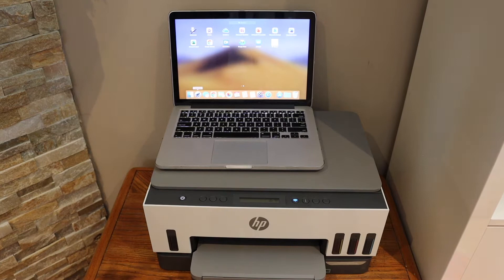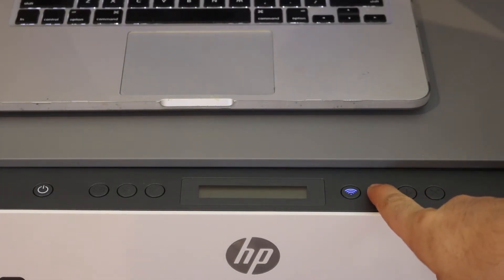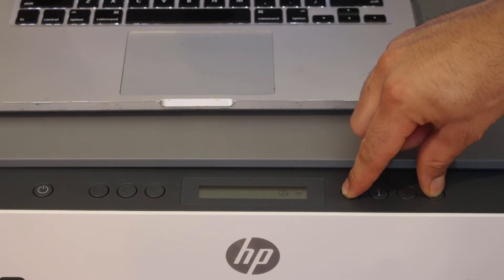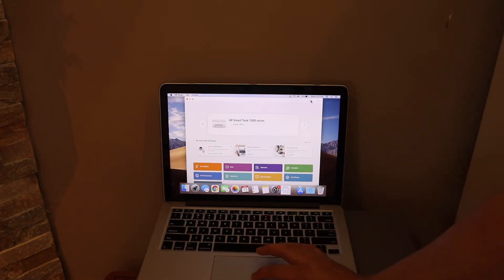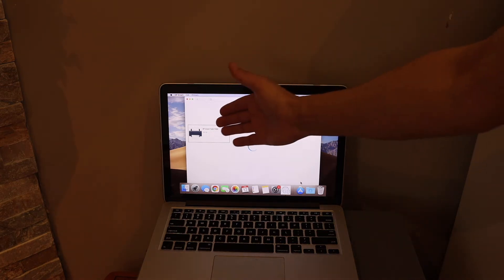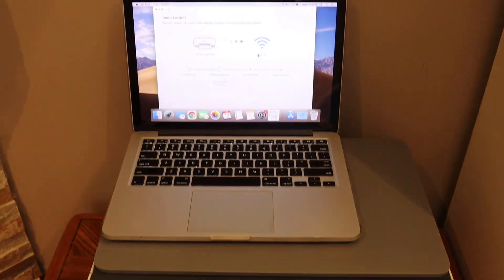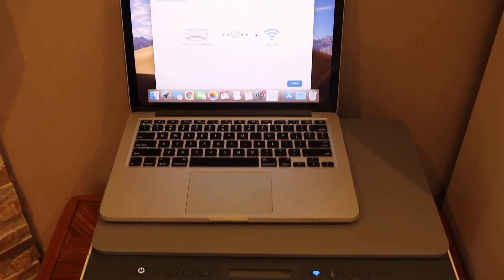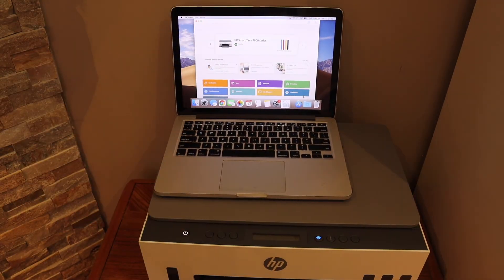HP Smart Tank 670 WiFi Setup MacBook.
This video reviews the steps to do the WiFi Setup of your HP Smart Tank 670 All in one Printer using a MacBook.